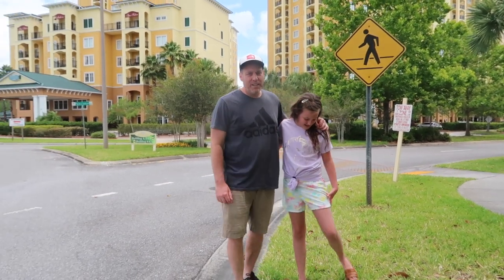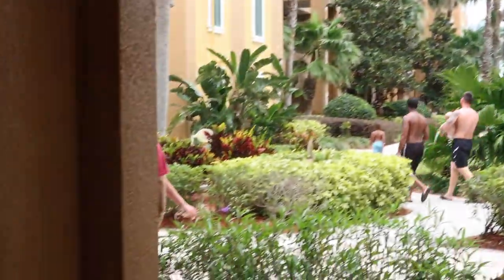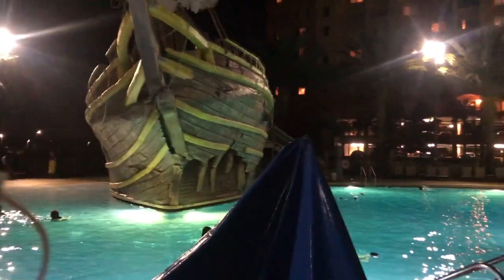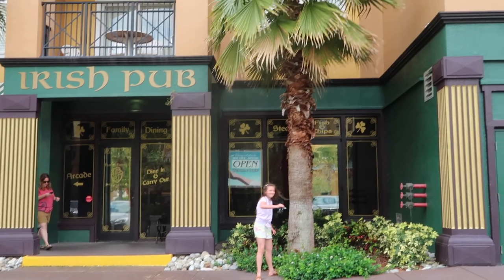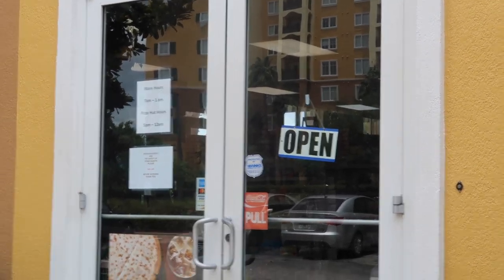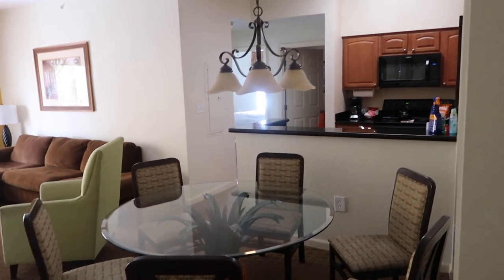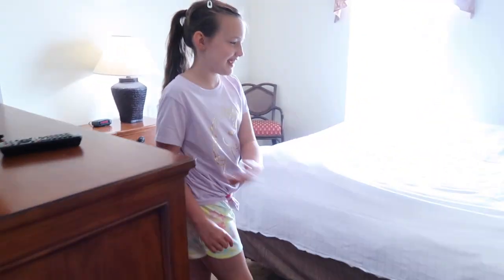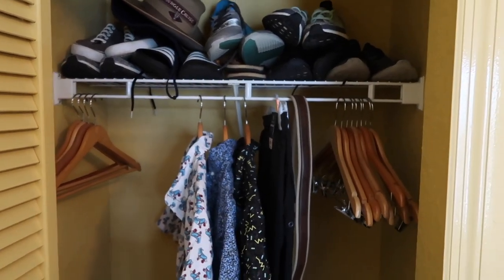Lake Buena Vista Resort Village & Spa Review, Full Resort Tour, and Room Tour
Planning your next Disney vacation or Orlando vacation? Check out this complete resort tour and review of the Lake Buena Vista Resort Village & Spa located right off of International drive.You should consider this resort as part of your Orlando vacation package. In this video we give you a complete tour of the Lake Buena Vista Resort and then a detailed room tour so you know exactly what to expect on your next Orland Florida Vacation.